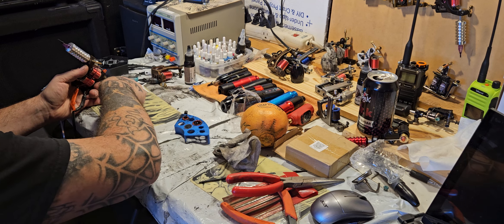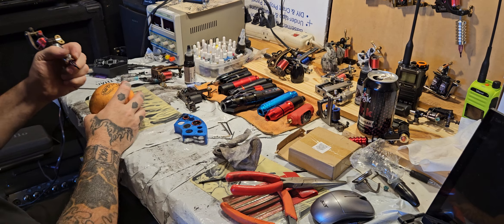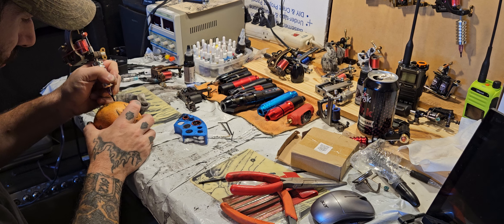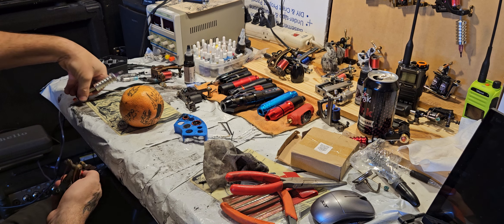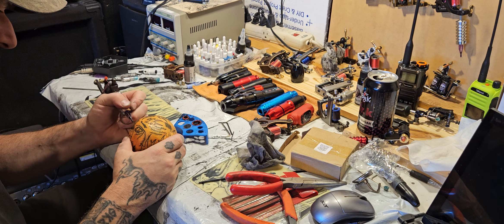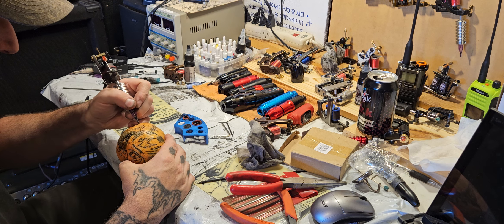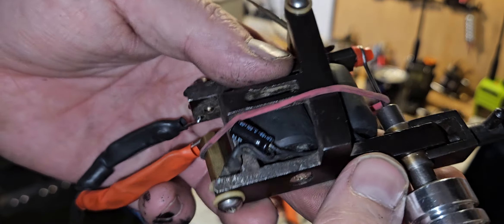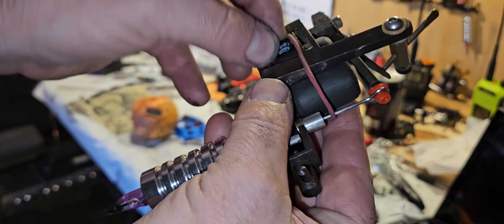October 15, 2023